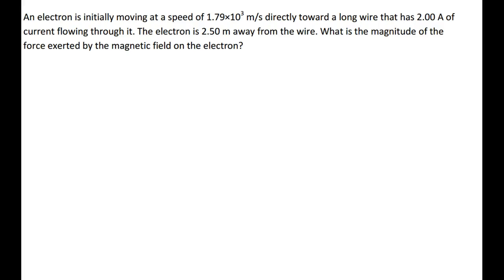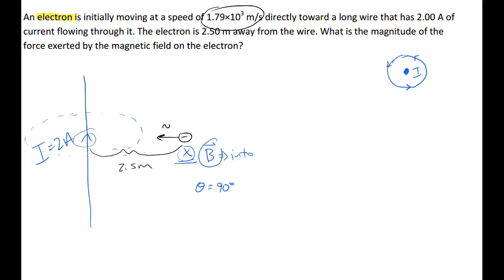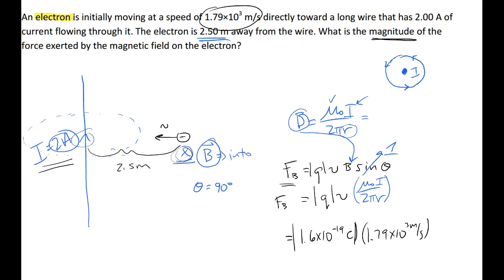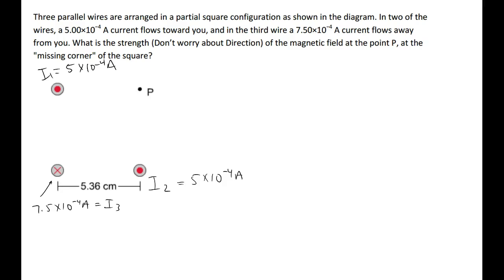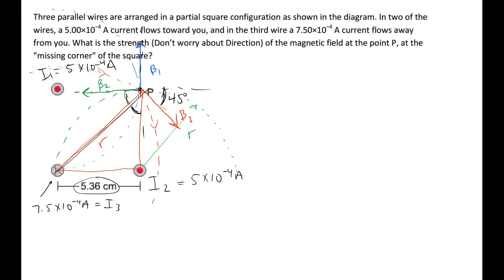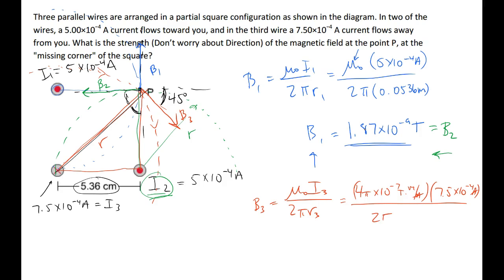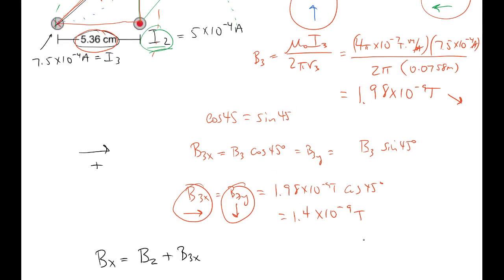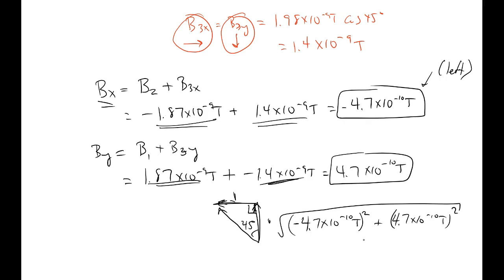Magnetic Field Problems